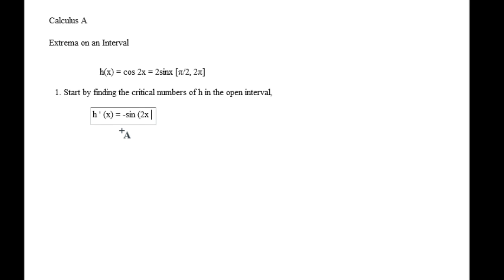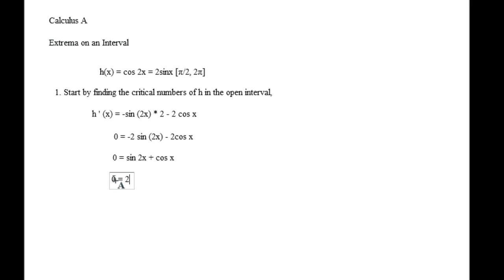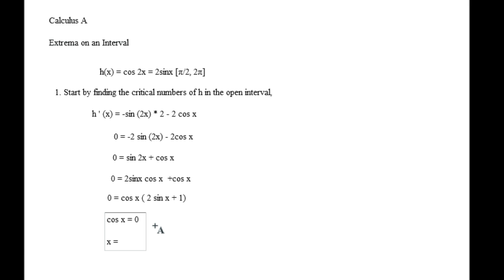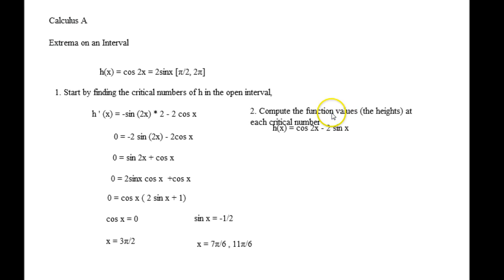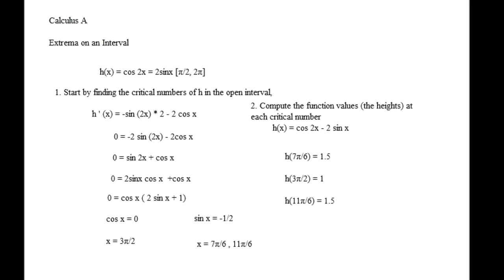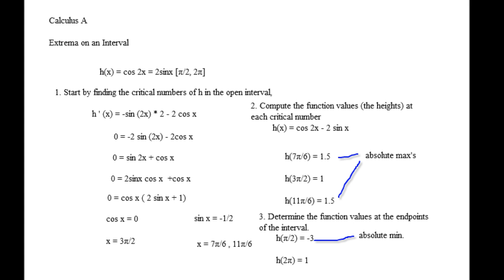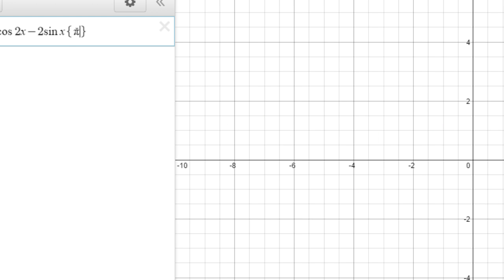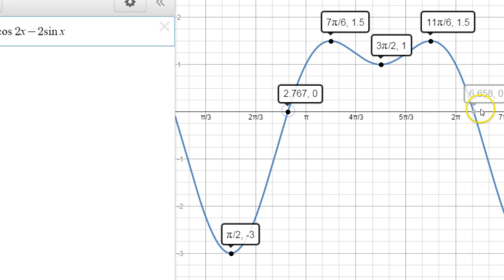Calculus A - Extrema on an Interval